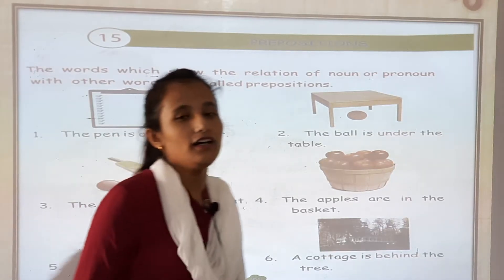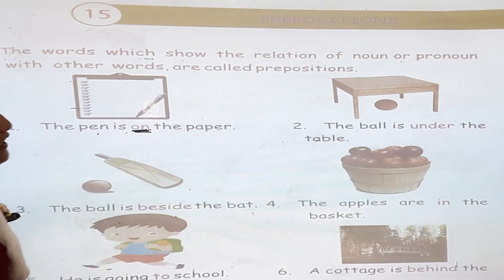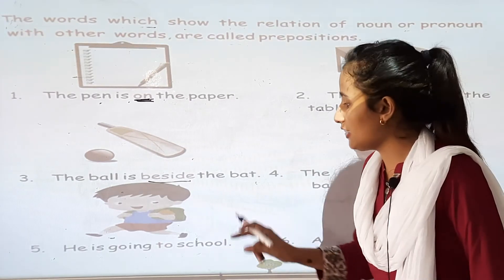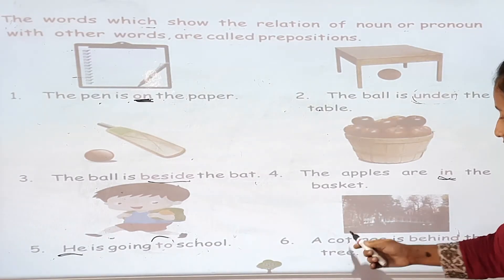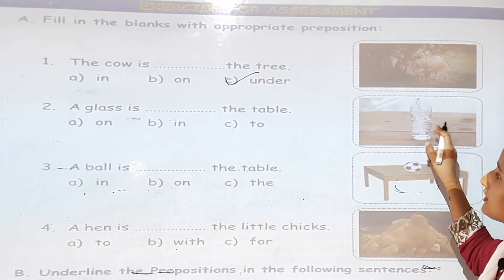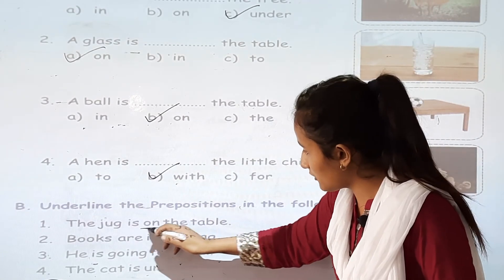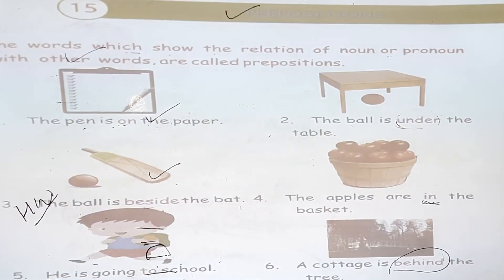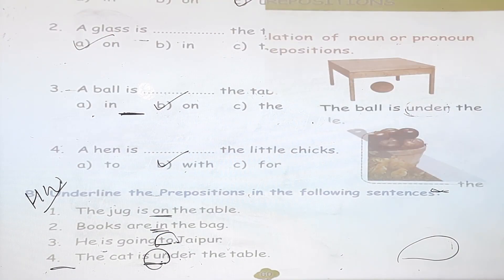Class 1 - Learn English Grammar I Chapter 15I Arya Vidyapith I Best School in Motihari